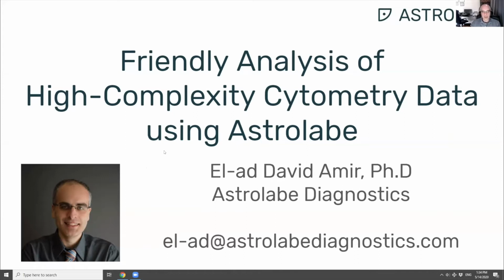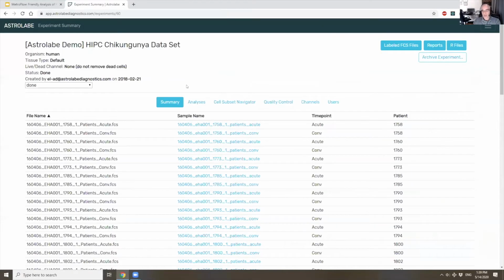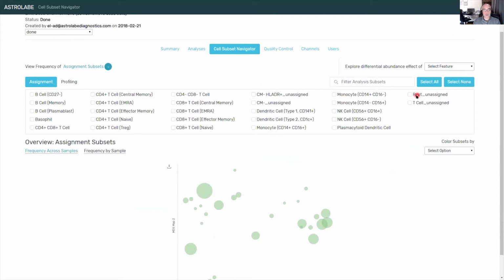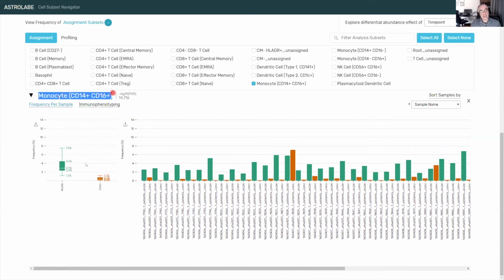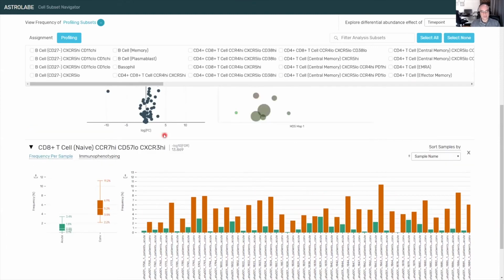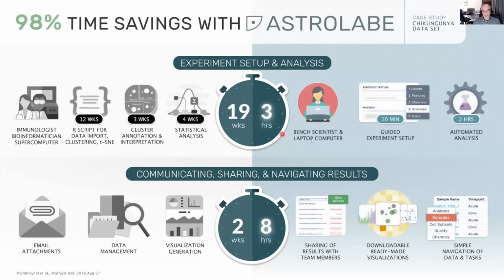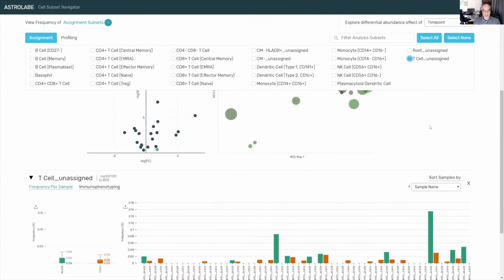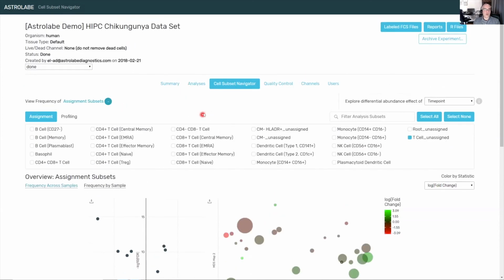Astrolabe: 05/14/20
El-ad David Amir, Ph.D: Friendly Analysis of High-Complexity Data using Astrolabe